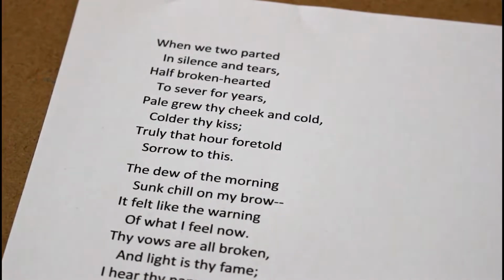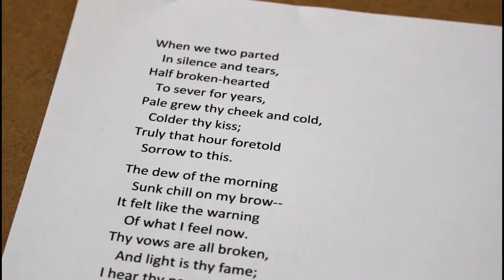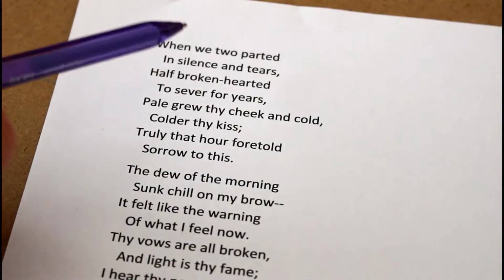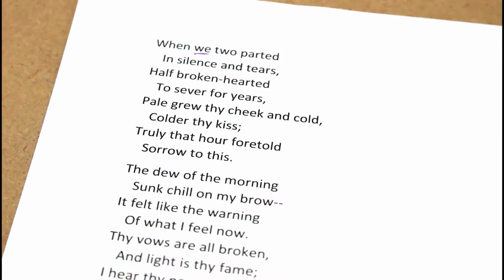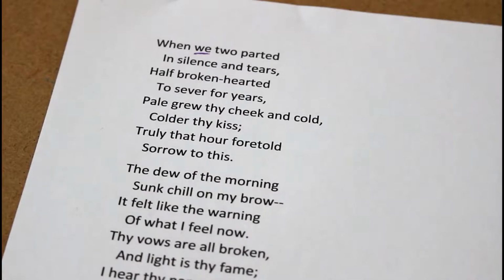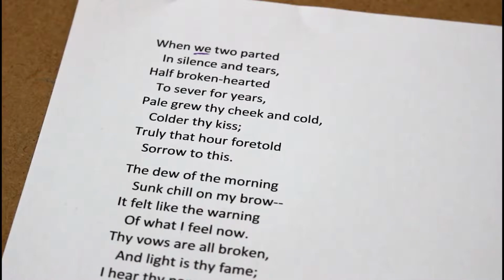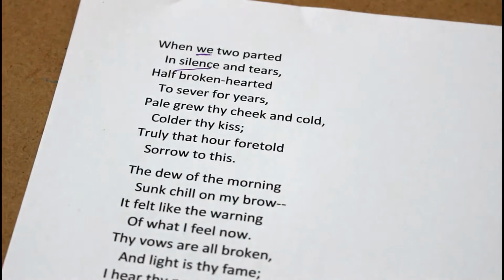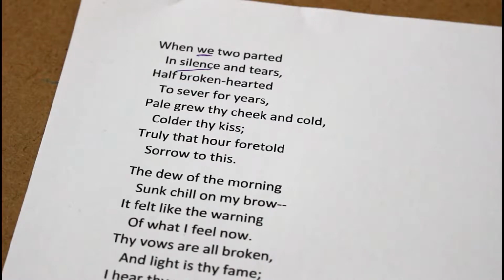Byron: 'When We Two Have Parted' - GCSE Focus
Poem from AQA  'Love & Relationship' anthology for GCSE